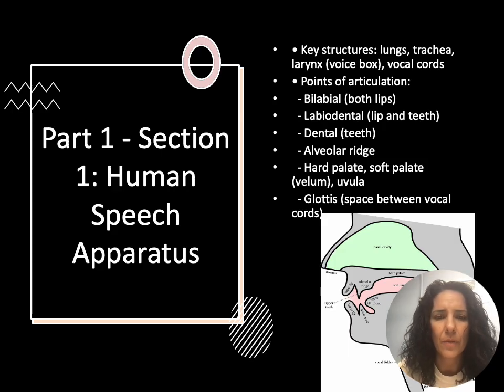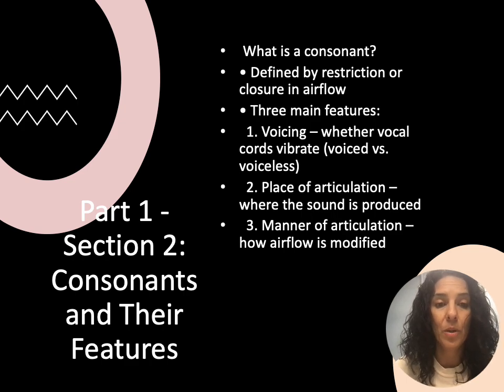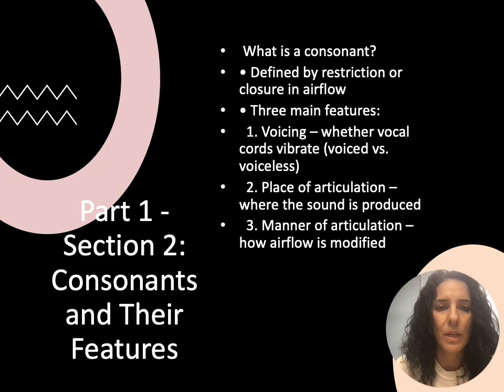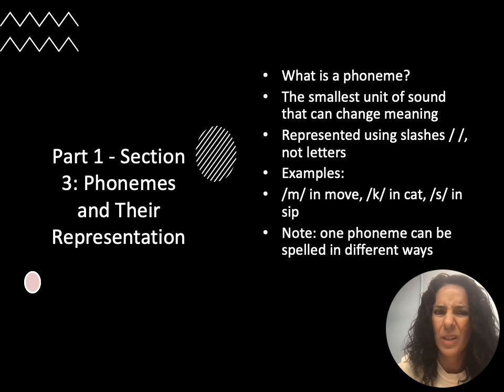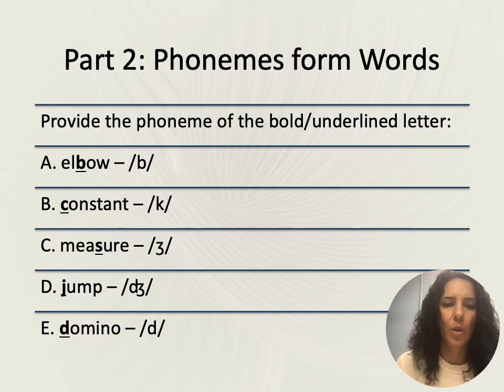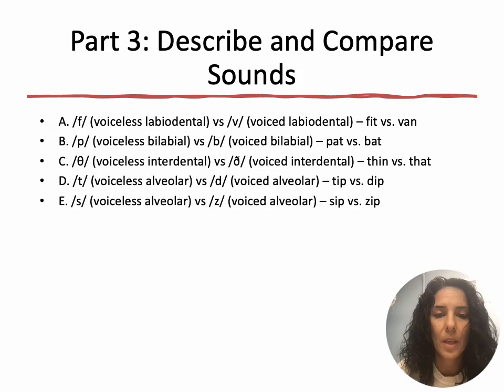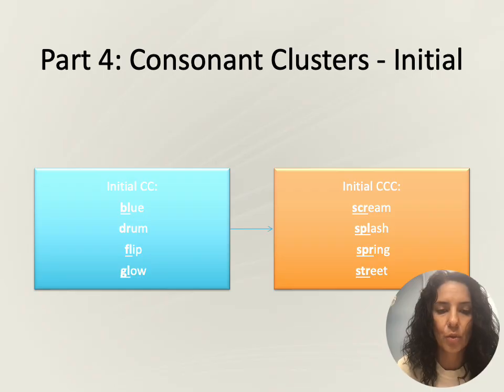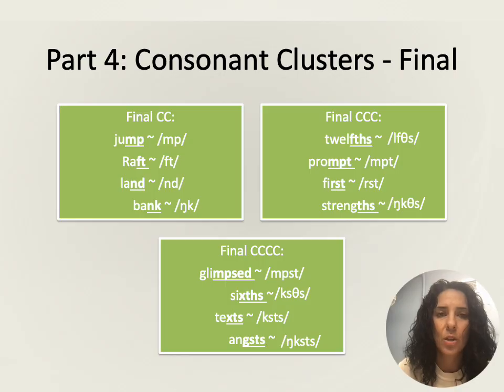A. Lomeli Exam1 BED5310